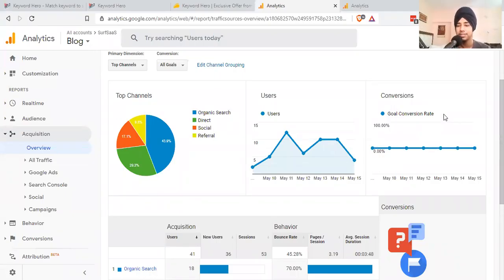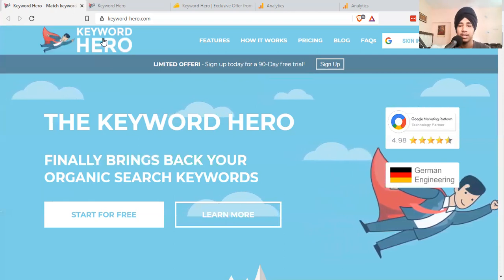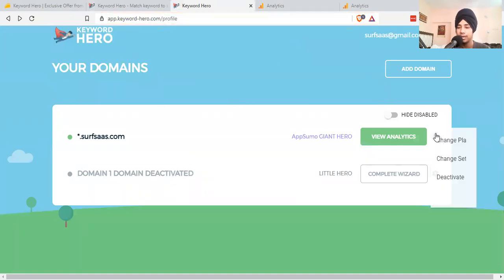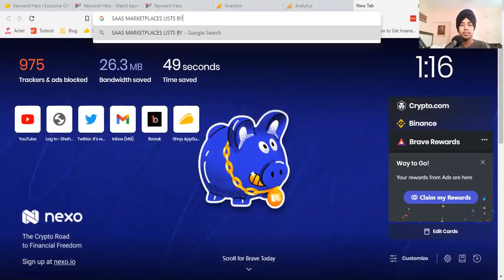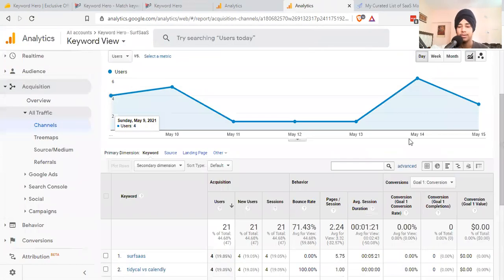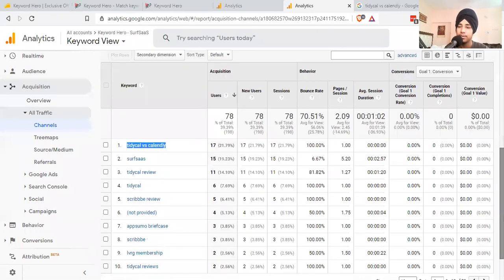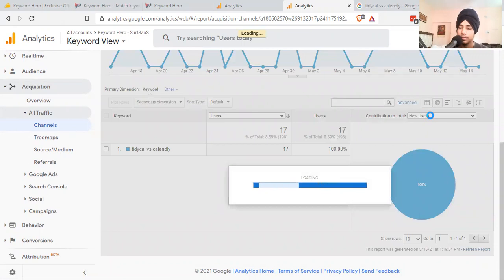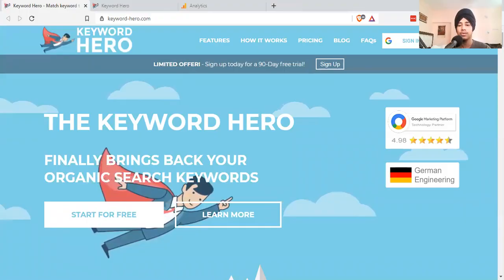Discover untapped Analytics Keywords With Keyword Hero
Keyword Hero shows you which keywords users used to land on your page – in your Google Analytics account.

This helps to know about the intent of organic traffic is a key component for both e-commerce and web publishers of any size.

 Ps: If you are spending more than $147 a quarter ($49/month) on appsumo then their Briefcase program can help you to encash more benefits out of the same money.